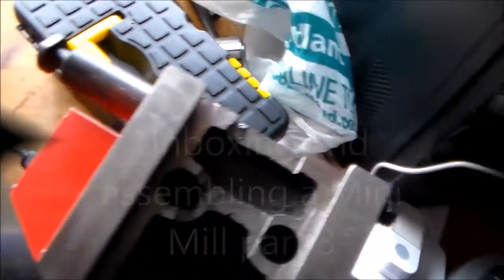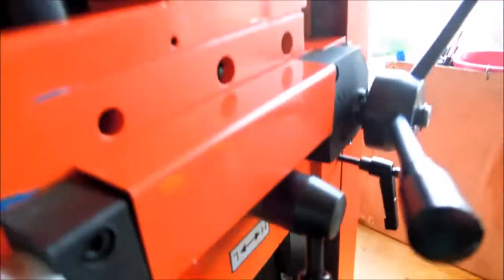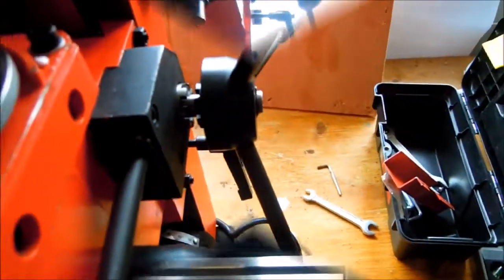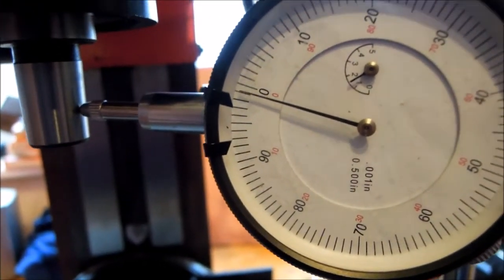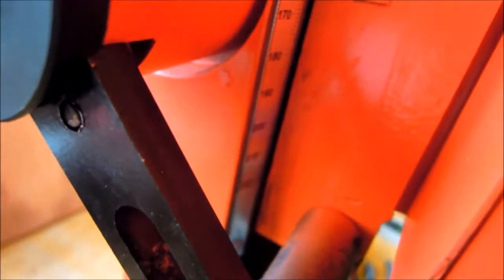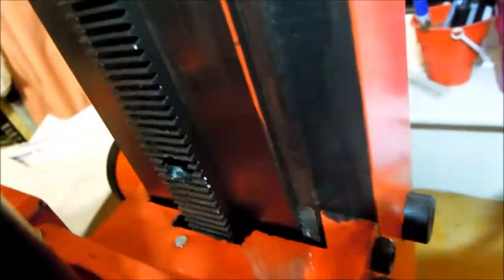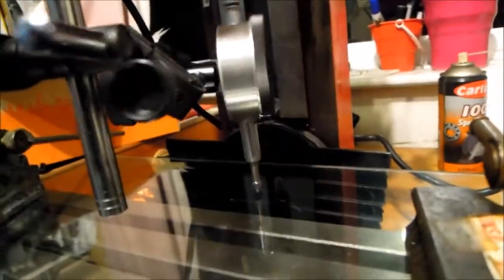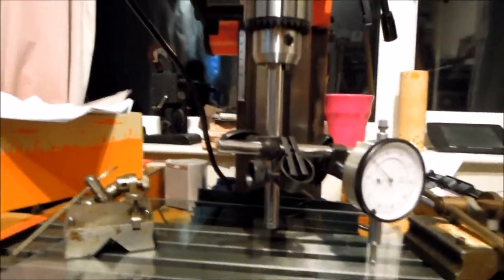Clarke CMD300, Sieg X2 S2, Sealey, Draper, Warco, Axminster type Mill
Part 3 of my exploration of a Chinese made milling machine similar to many others on the market in outward appearance. This is the one advertised as 550w mini drilling milling machine.